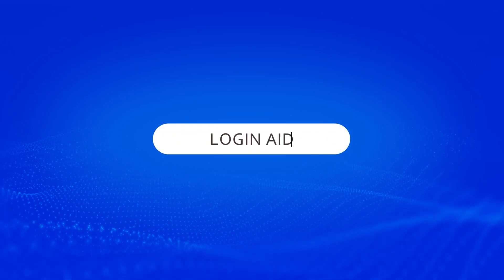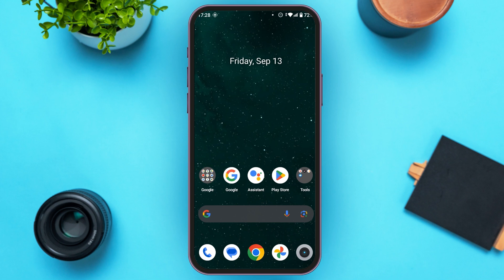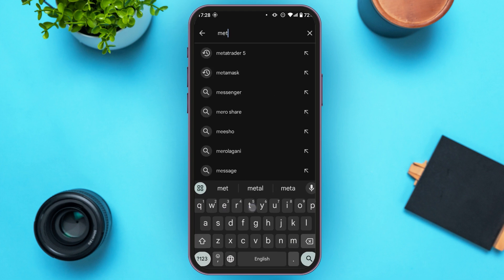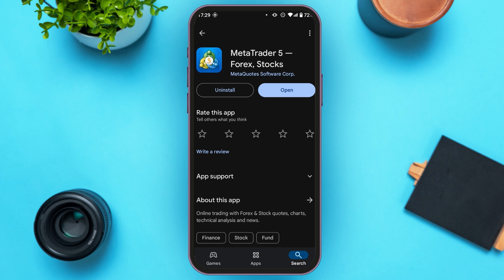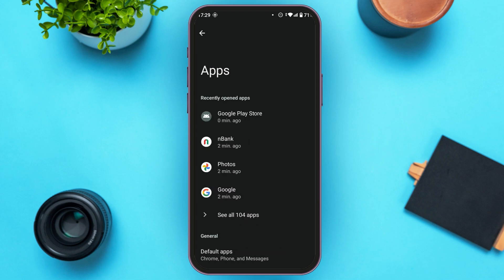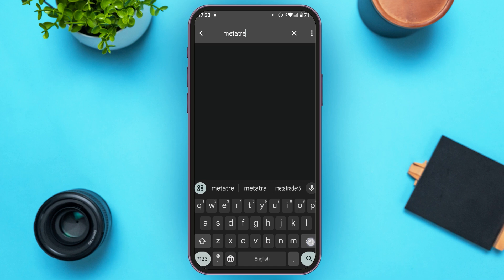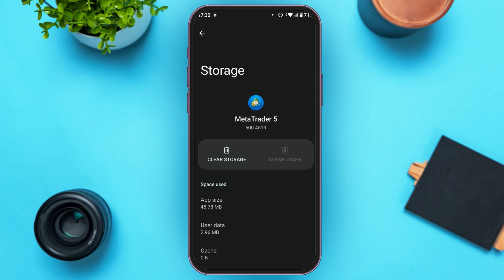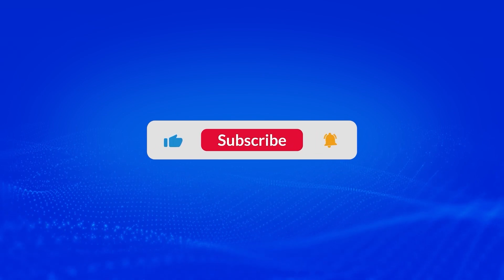How To Fix Authorization Failed On MetaTrader 5 2024 | Troubleshoot MT5 Login Errors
In this video, learn how to fix the "Authorization Failed" error on MetaTrader 5. We’ll guide you through checking your login credentials, verifying the correct server, and resolving any connection issues. These steps will help you get back into your MetaTrader 5 account and continue trading smoothly.